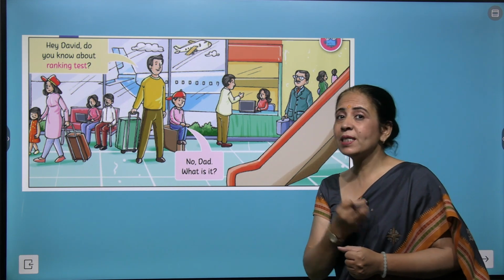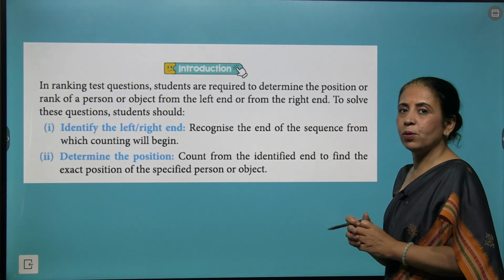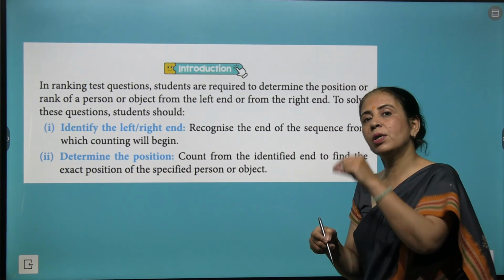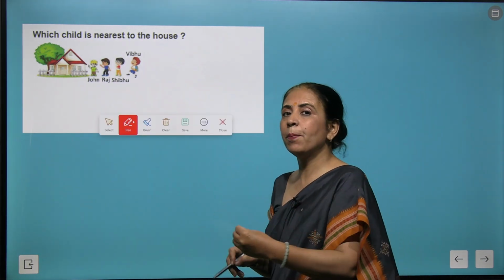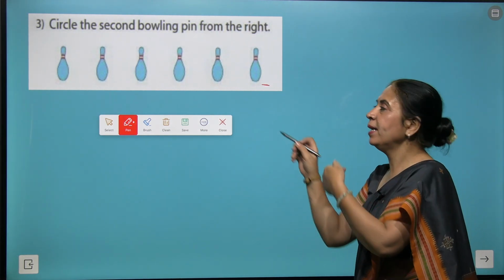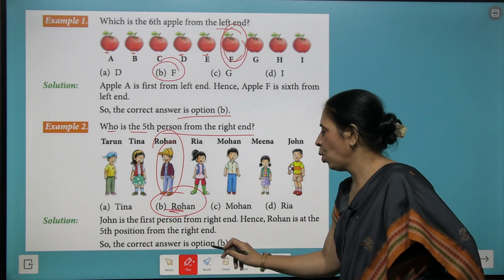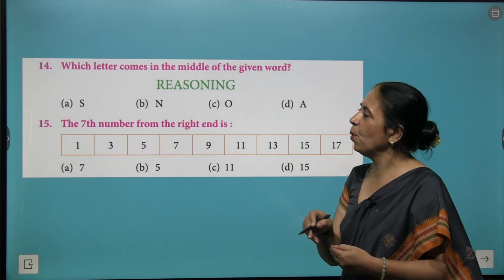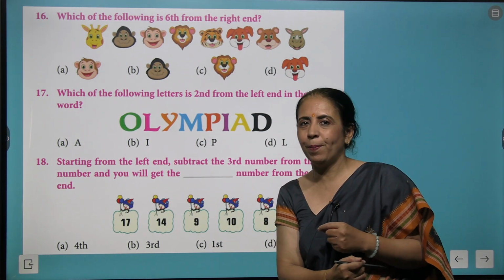CHAPTER 8 RANKING TEST | REASONING CLASS 1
CHAPTER 8 Ranking Test Reasoning Class 1 helps students learn positions like first, second, last, before, and after in an easy and fun way. Simple examples and practice questions improve observation, logical thinking, and reasoning skills for young learners.